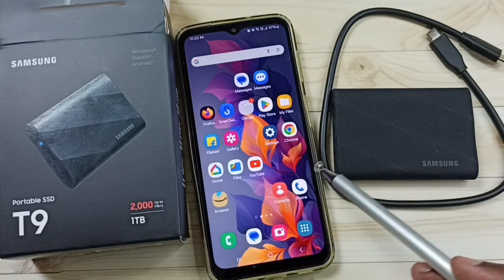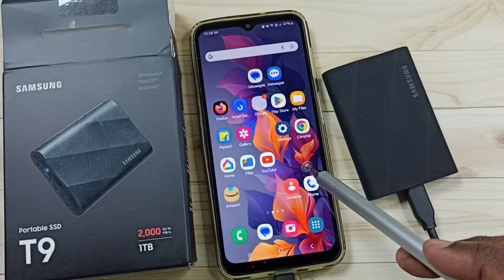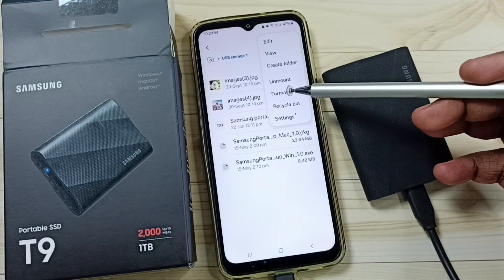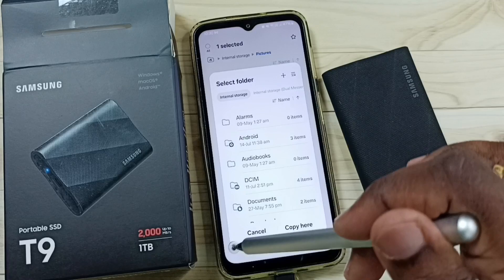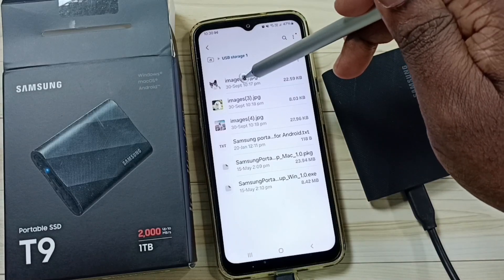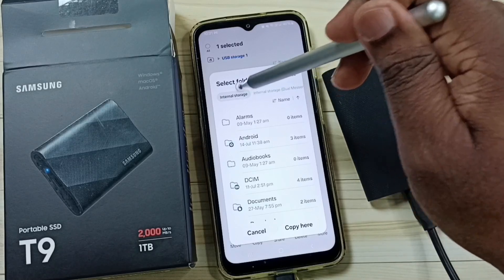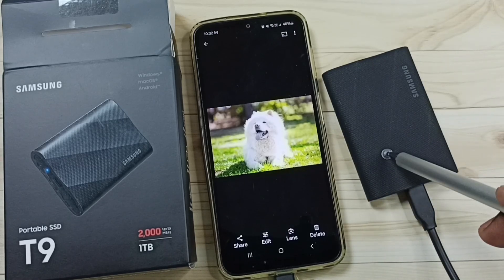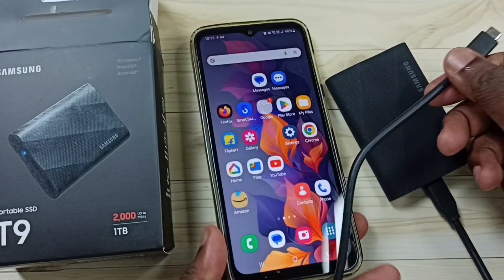How to Connect Samsung T9 Portable SSD to Samsung Galaxy Phone and Transfer Files Video and Images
How to Transfer Files from a Smartphone to a Samsung Portable SSD T9,
Connect SSD Storage to any Samsung Phone and Transfer Files, Videos and Images,
Connect Mobile Phone With SSD And HDD,
How to Transfer Files Straight From Your Phone to Your Samsung T9 SSD Hard Drive,